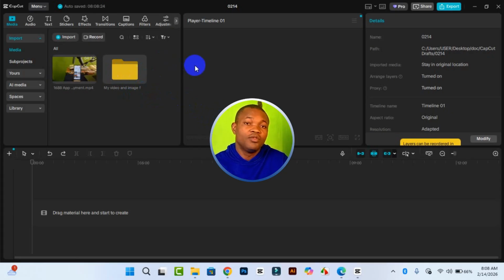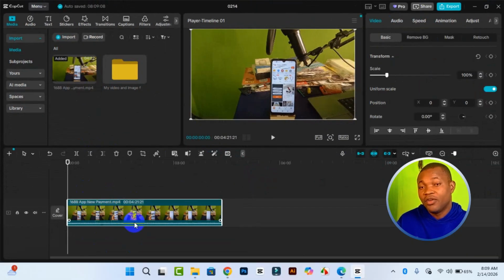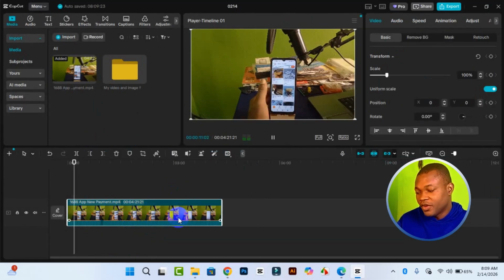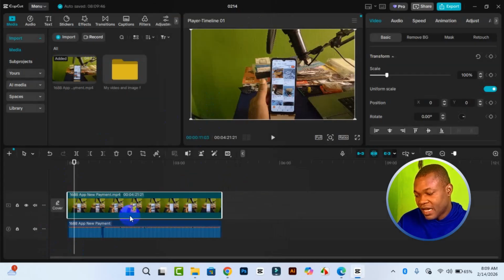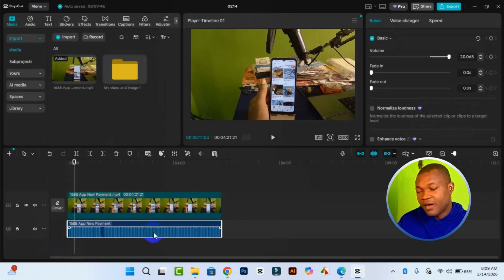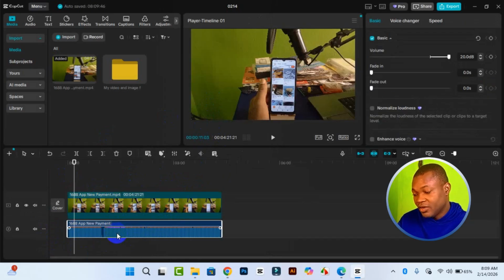Extract Audio from Video in CapCut